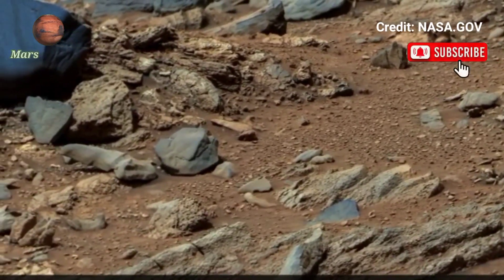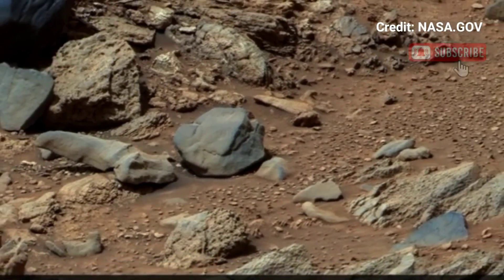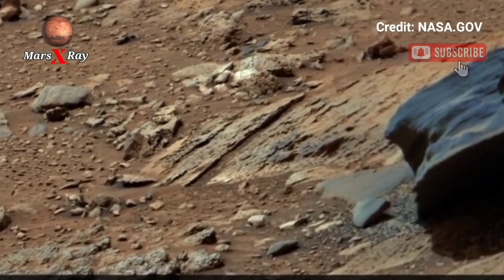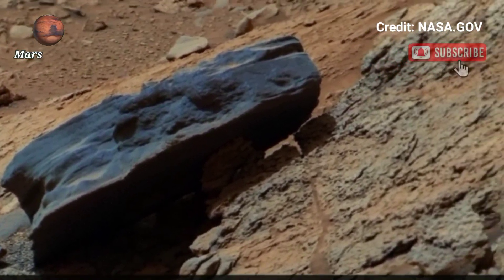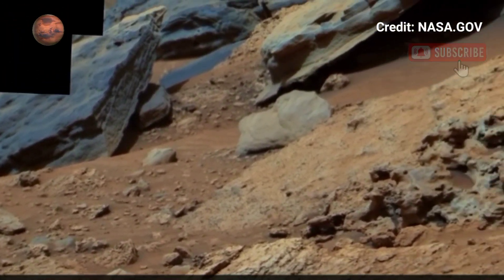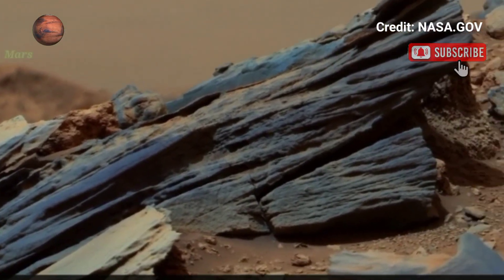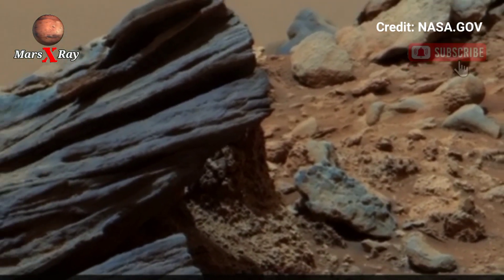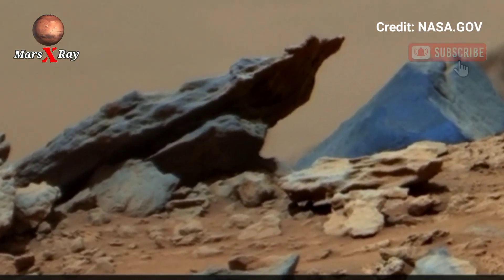NASA Mars Breathtaking Panoramic View of Mars Surface from Perseverance Rover Sol 1581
Thanks ❤❤

CREDIT: nasa.gov